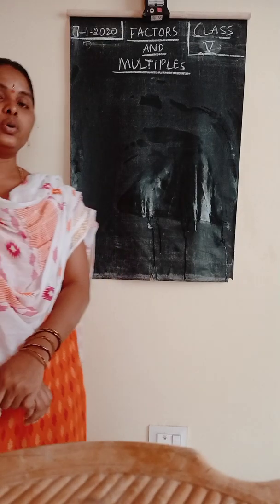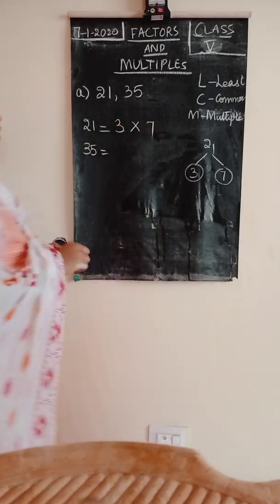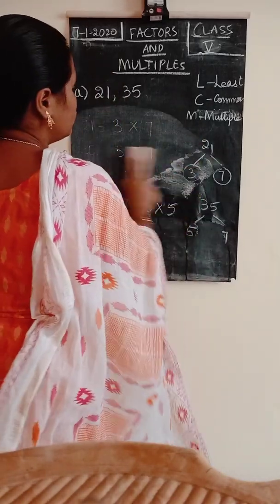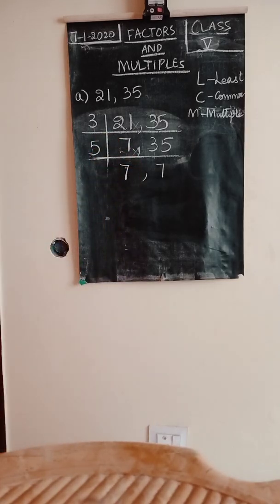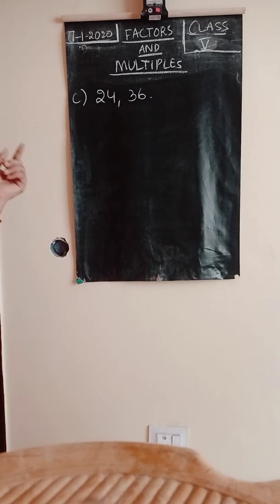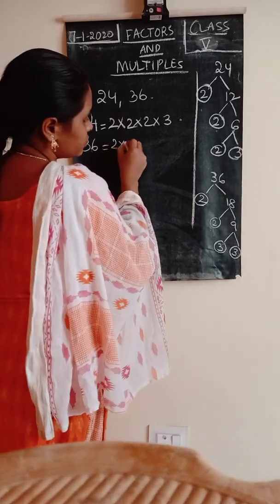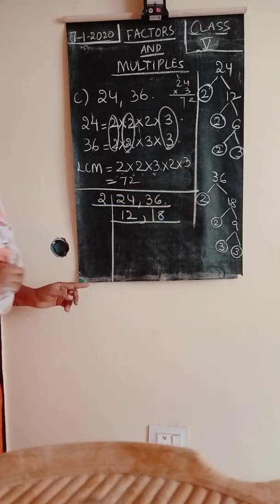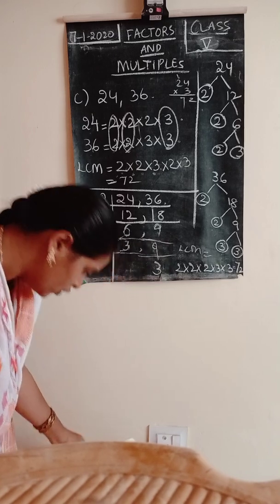class5(LCM) division method